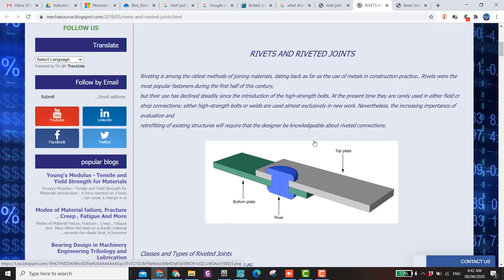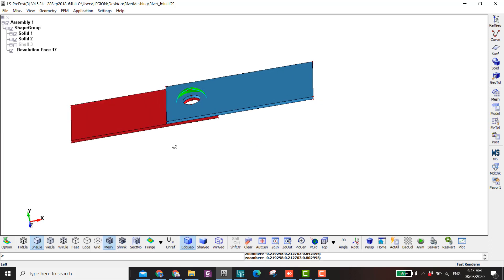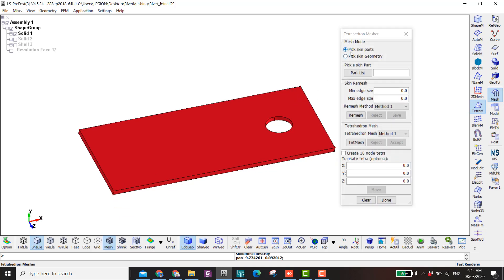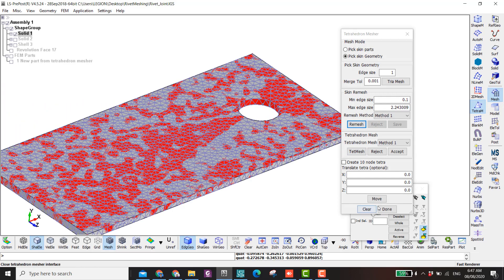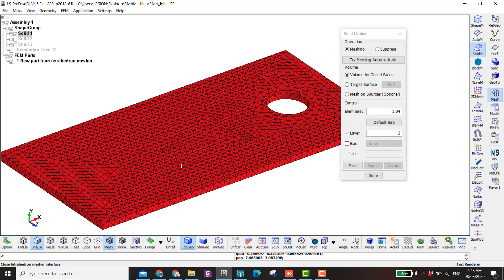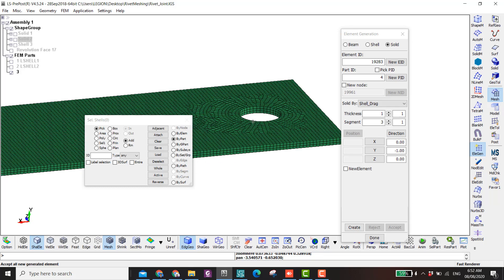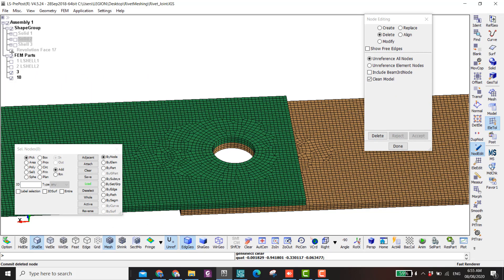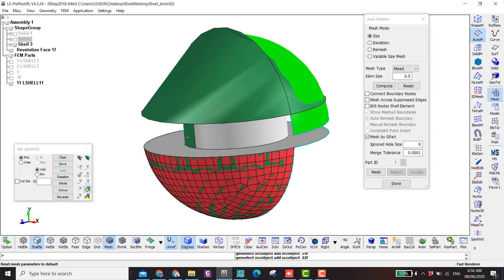Meshing Tutorial: Riveted-Joint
I've been requested recently to do the mesh of a riveted joint.

Here is the link to a file where you can download and follow my tutorial:

What I cover in this tutorial:
- How to use tetrahedron mesher tool
- How to use solid mesher tool
- How to generate elements though face drag
- How to rotate a part around the center of its hole
- How to use Transform Tool: Translate, Rotate, and Reflect